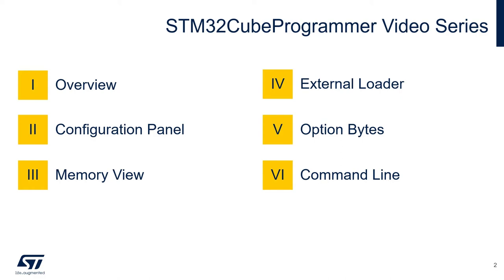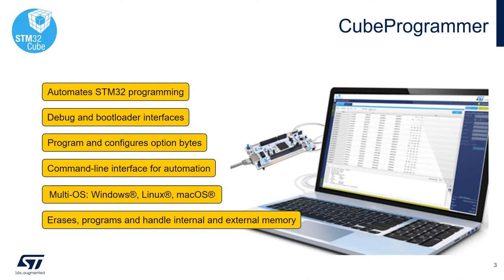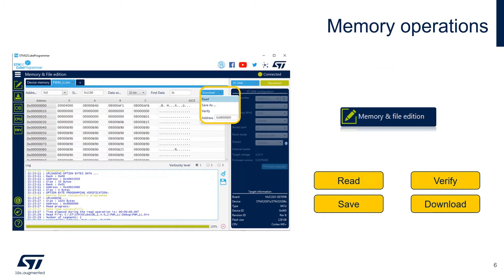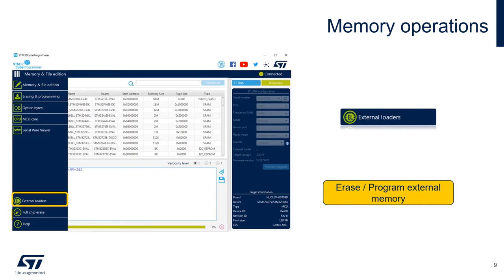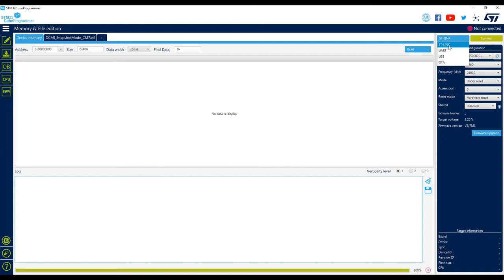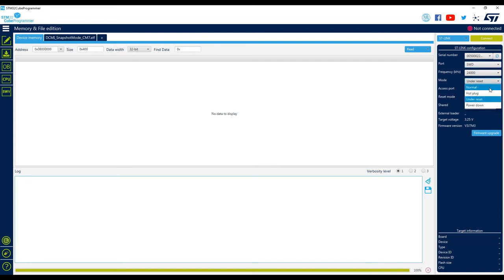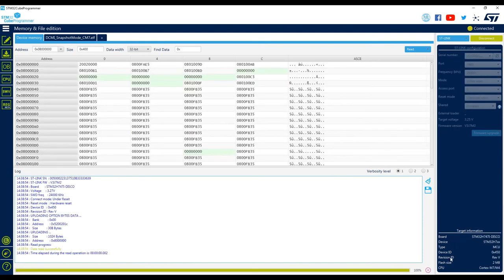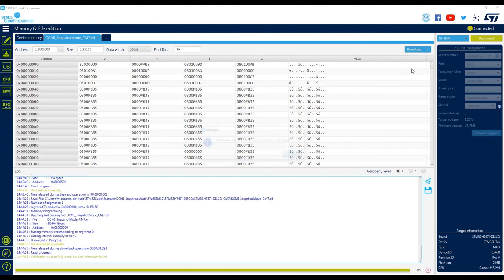Programming STM32 MCUs using STM32CubeProgrammer: Part 1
Learn how to program, read, and configure your STM32 microcontroller using the STM32CubeProgrammer software tool and use all its features during development and automate repetitive programming tasks.

The STM32CubeProgrammer is a multi-OS software tool that can be used to program the on-chip and off-chip memories associated with your STM32 microcontroller through various interfaces such as SWD, JTAG, USB, SPI, and more.

Things you will learn in this series:

• Understand the different interfaces of the ST-Link that can be used
• Understand how to connect to your STM32 microcontroller with different configurations
• Understand how to read the microcontroller memory
• Understand how to program the entire microcontroller flash memory
• Understand how to erase the entire microcontroller flash memory
• Understand how to program the microcontroller option-byte configuration

In this video: we’ll start with an overview of what to expect for the entire series, as well as a deeper understanding of what the STM32CubeProgrammer is and how it connects to the STM32 microcontroller to read/program its memory. We will see how to update the firmware of the ST-Link, establish a connection to the target MCU, and perform some memory operations (read, program, verify).